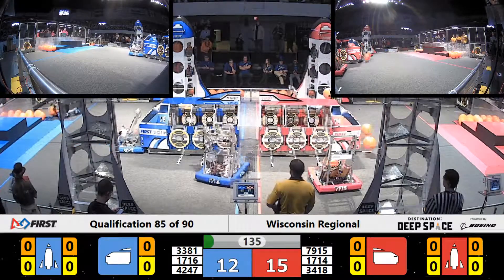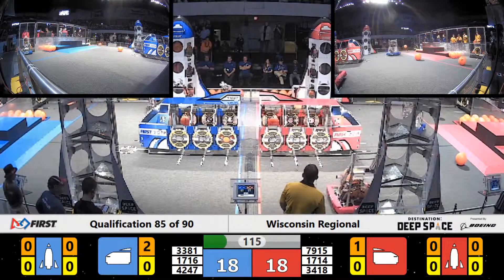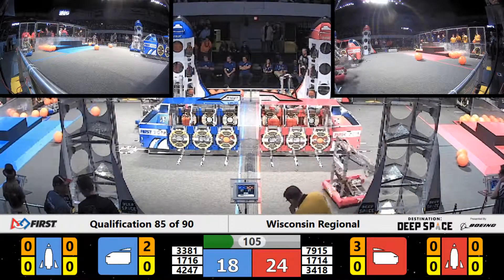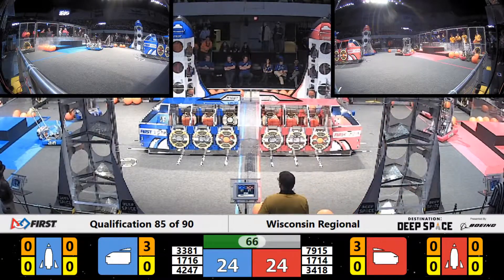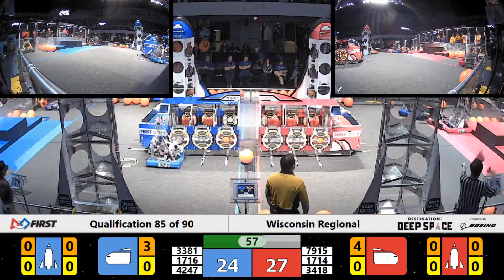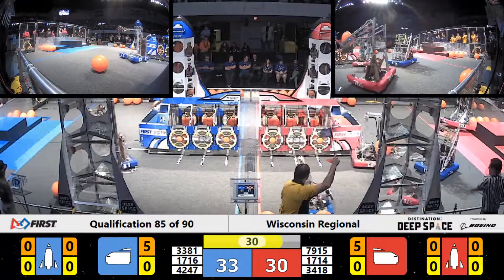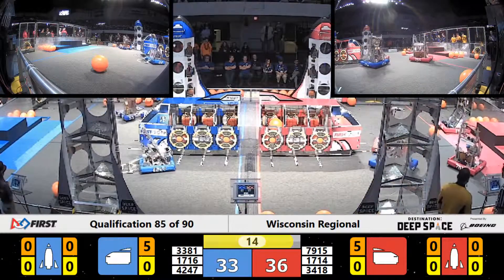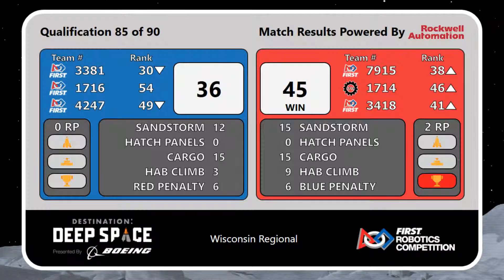Qualification 85 - 2019 Wisconsin Regional